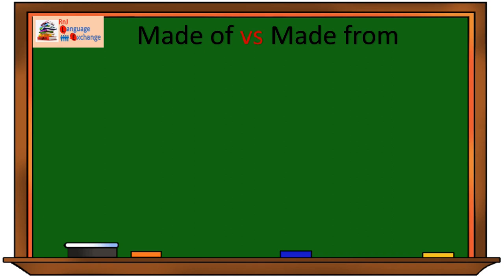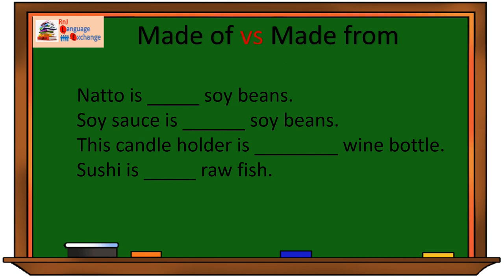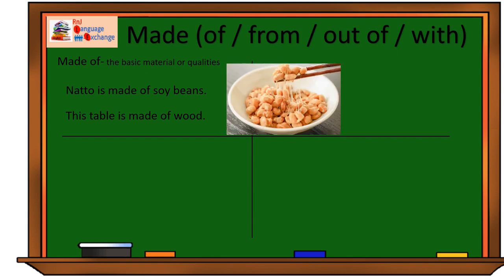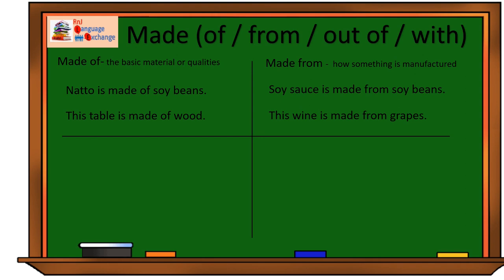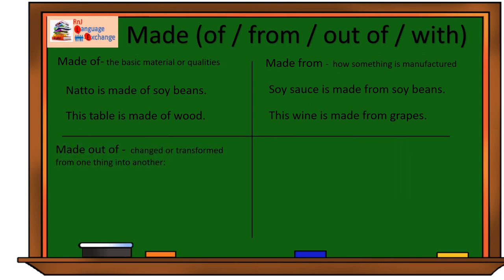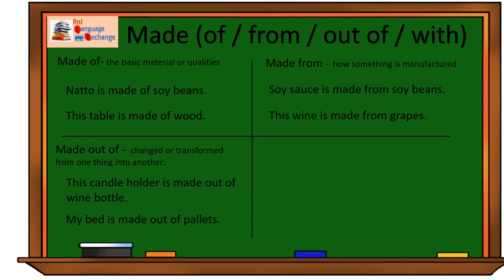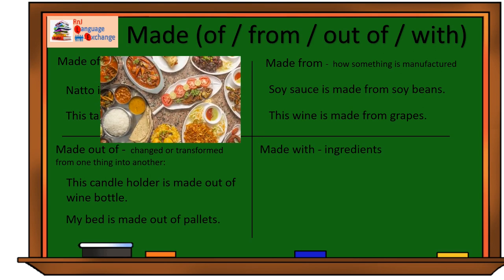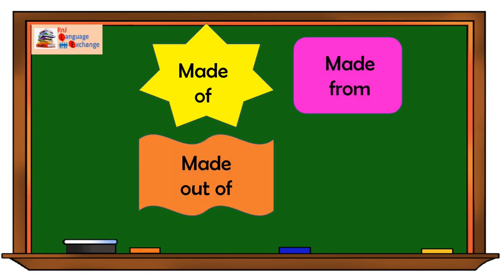Made of, Made from, Made out of, Made with: What's the difference?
Hello Everyone. Thank you for checking my video.

Recently, many of my students have been asking about the differences between and among Made of, Made from, Made out of, Made with.

After watching this video, I hope you'll be able to use them all naturally.

Enjoy learning!^_^